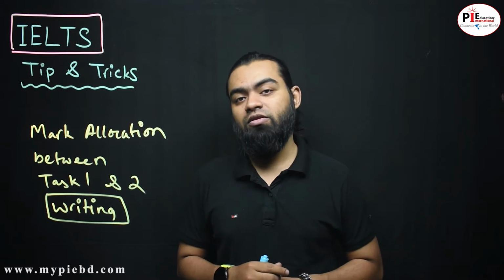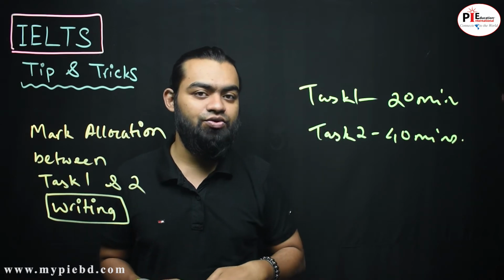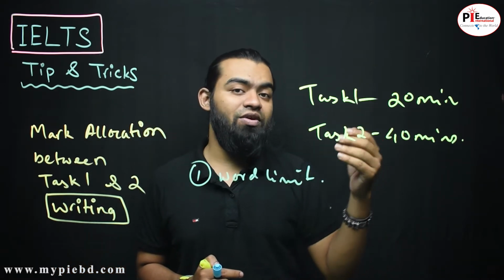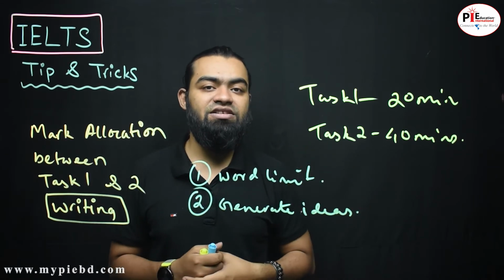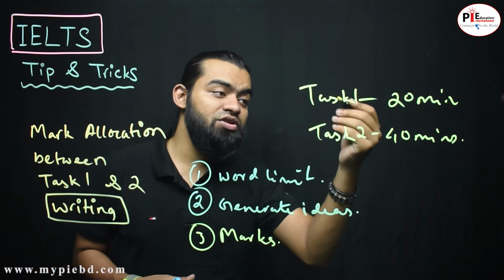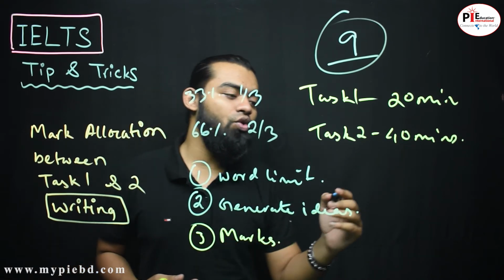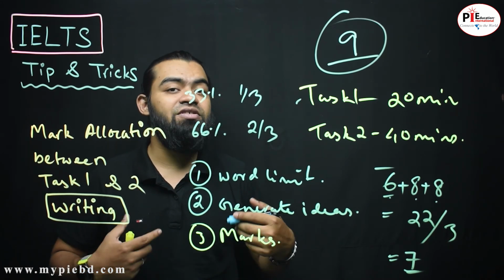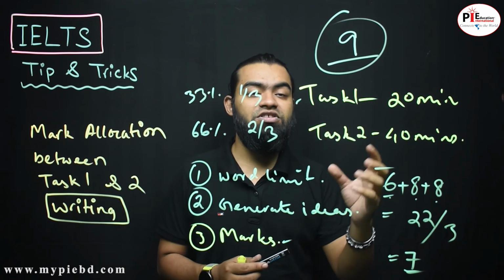IELTS E-Learning Tips & Tricks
Here are a few helpful tips you can use to score better in your IELTS Writing test.